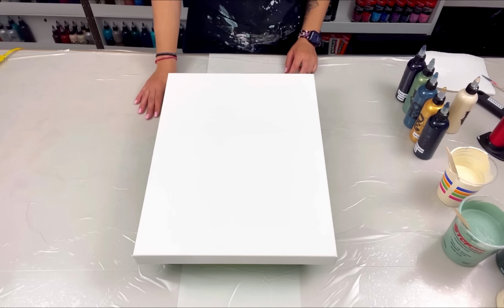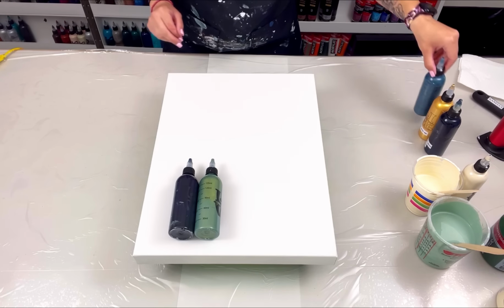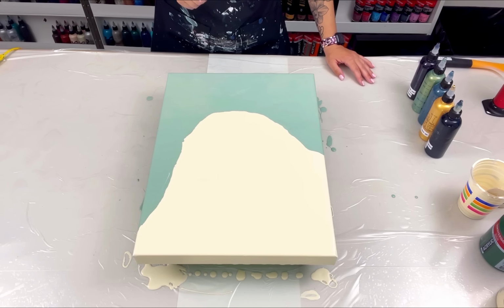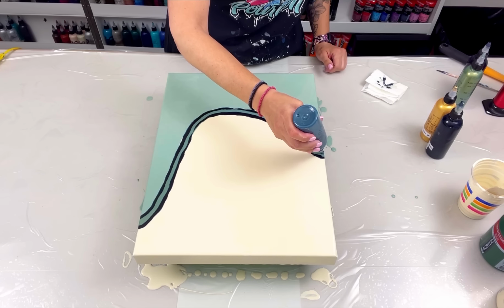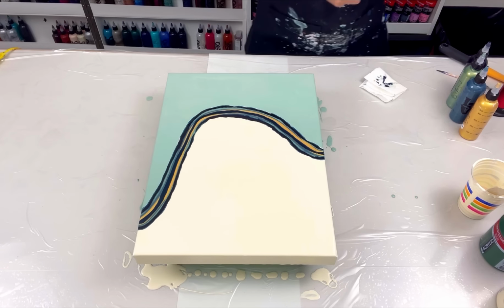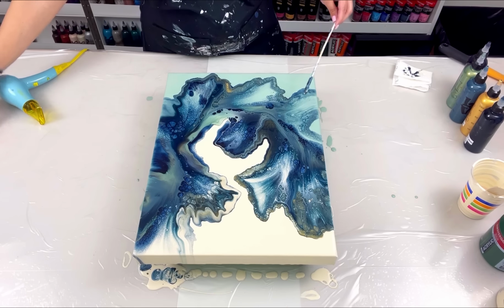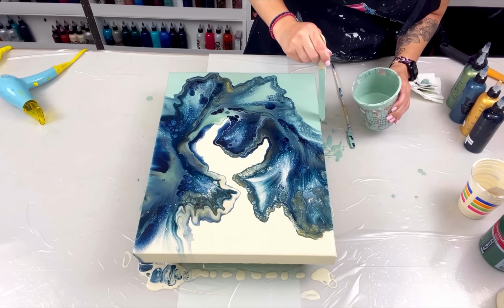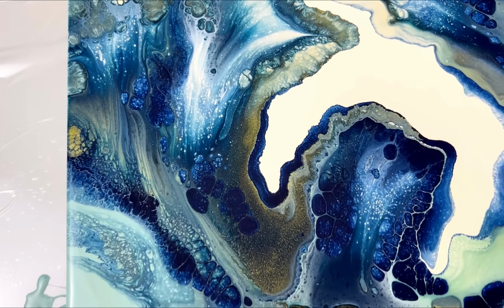# 670 - NEW Color Combination! What Do You Think? - Acrylic Painting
Video posted on June 19, 2024

14x18" Gallery Wrapped Canvases

Base - Titanium Buff Light & home made Sage Green by Amsterdam
Payne's Grey by Holbein
Pearl Olive Green by Arteza
Made up color Blue
24K Gold by DecoArt
Blue Black Indigo by Atelier

0:00 Intro
0:45 Workshop Information
2:00 Spinner Sales
3:51 Paint Colors
5:40 Lolivefe Sale!
6:31 Flooding the canvas
8:02 Adding paints to canvas
9:40 Blowing out paints
15:04 Close up of finished piece
16:36 Final Results

The Deer Lake Retreat Website is officially up and running!!
Only 12 spots available, Deer Lake, Washington, June 6th - 9th 2025
Included in your tuition is:
🎨 4 three-hour workshops with me
🐷 All the supplies
🚘 Transportation to and from the airport
🌊 Lodging in a waterfront cabin
🥘 All meals and beverages
🍷 Mimosas in the morning and Happy Hour in the evening
🔥 Fireside chats each night
🖼️ Your favorite piece from the weekend varnished and shipped home to you
🎁 A goodie bag filled with goodies from Fluid Art Co.
❤️ Memories to last a lifetime

Lolivefe Silicone Mats & More!

Much Love!